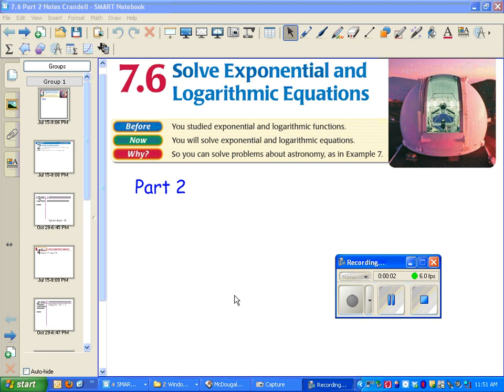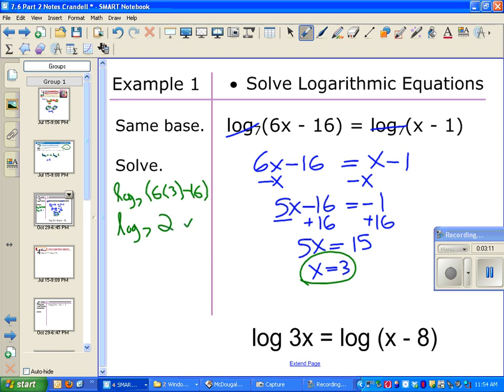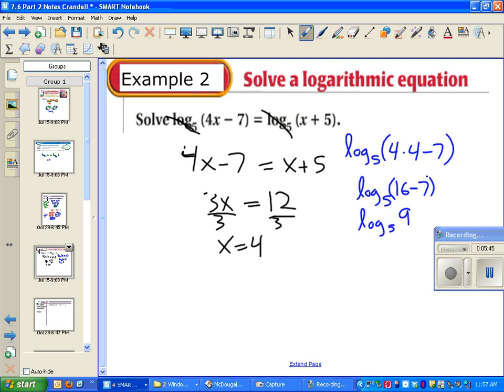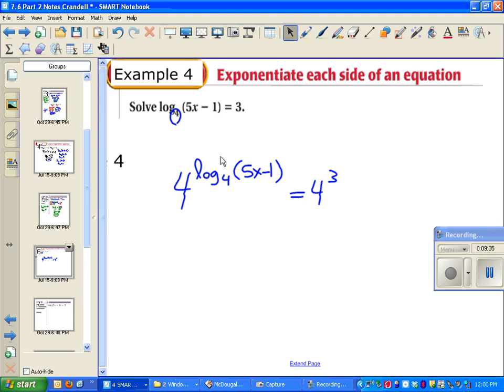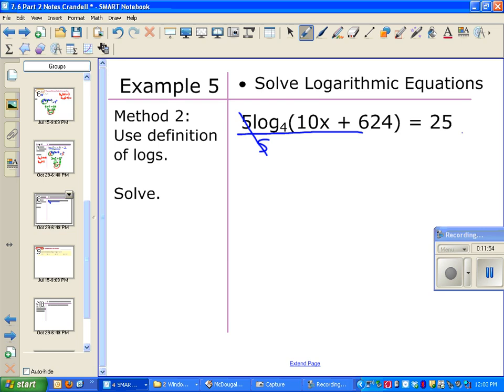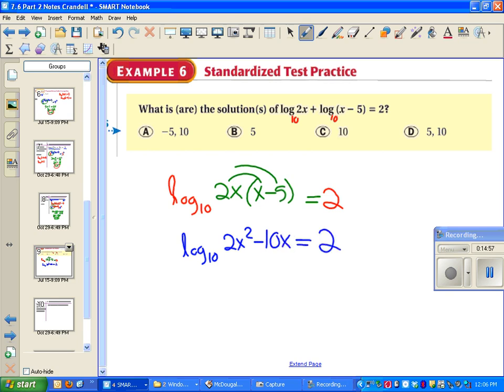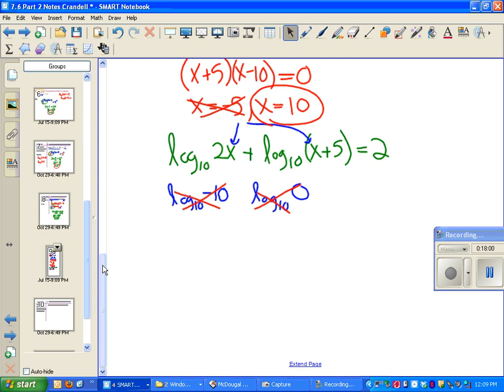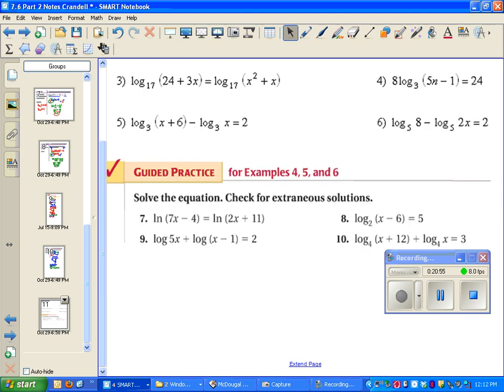7 6 Part 2 Crandell Video